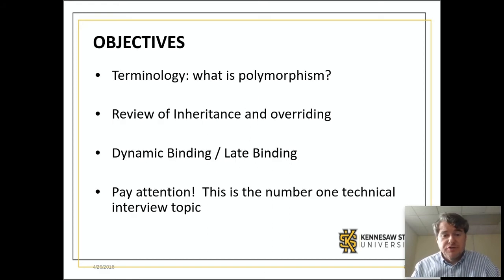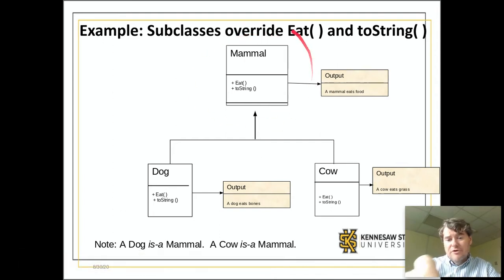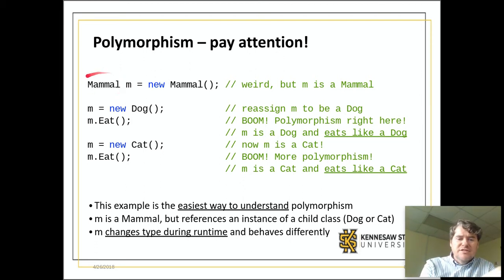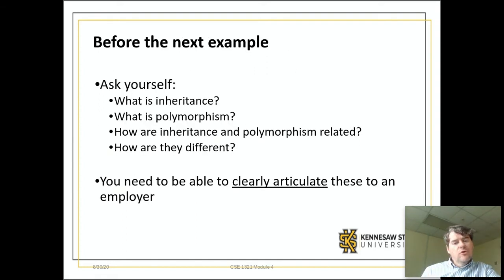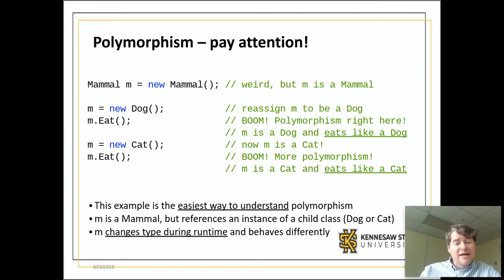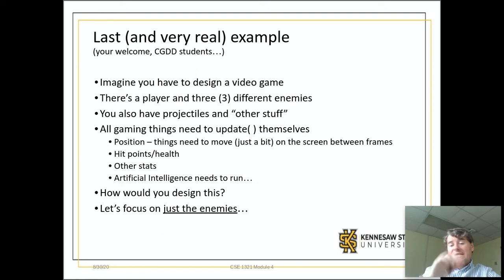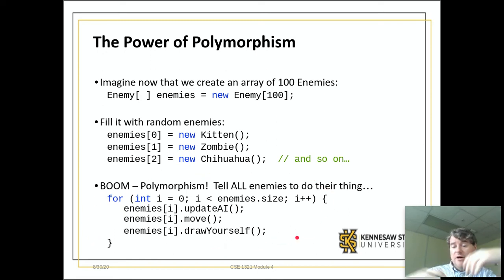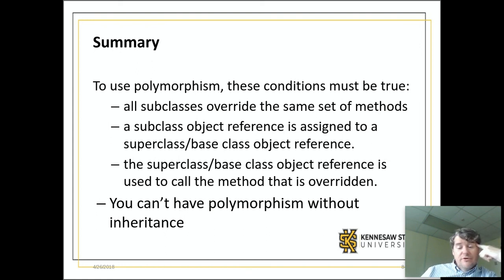CS1322 Lecture 7 Polymorphism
CSE1322 Fall 2020 - Lecture 7